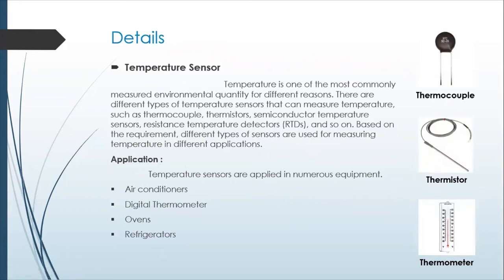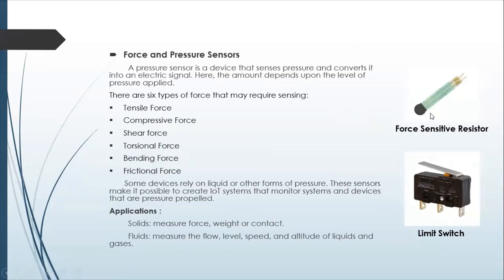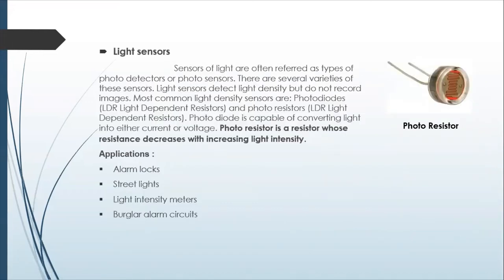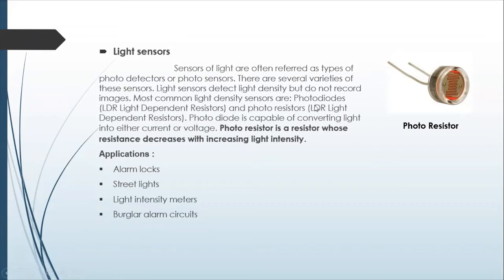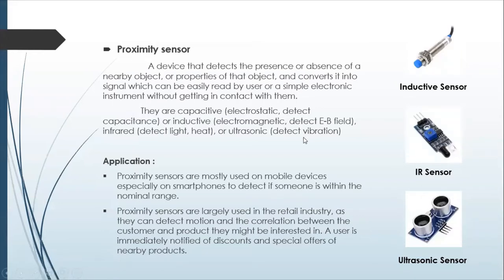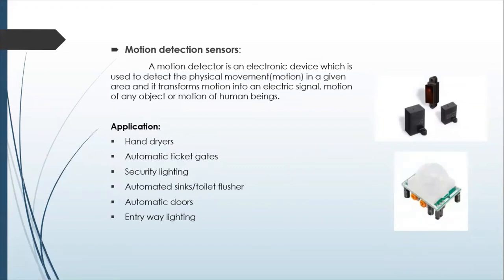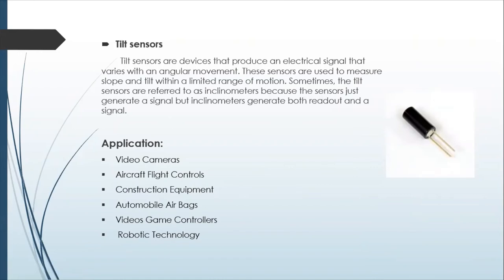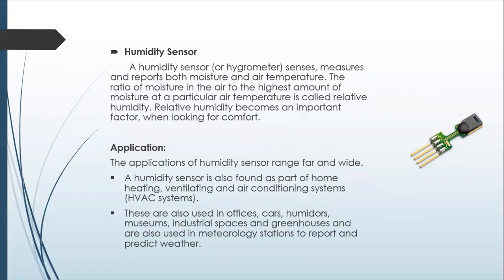Sensor Types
Various types of sensors and their applications